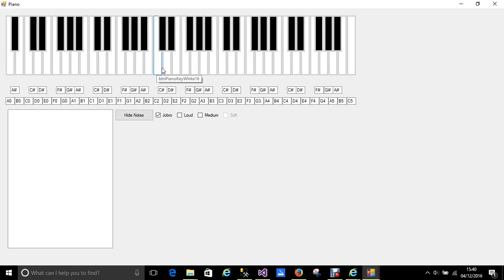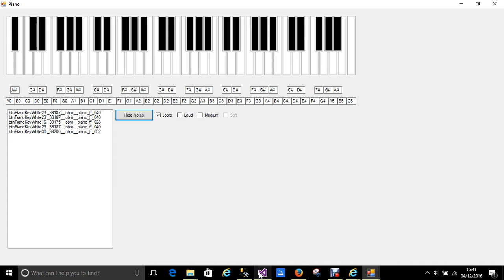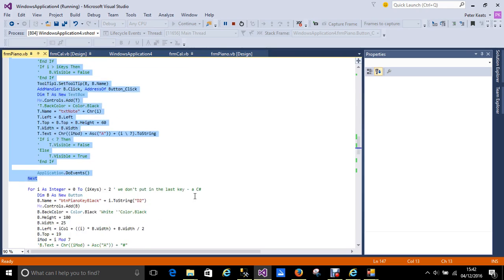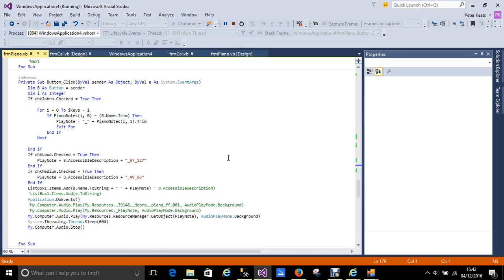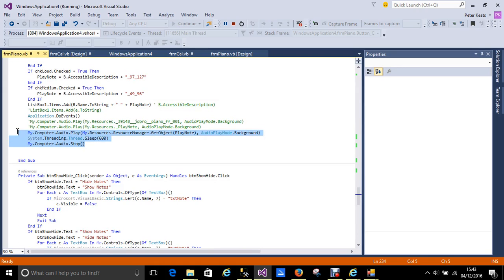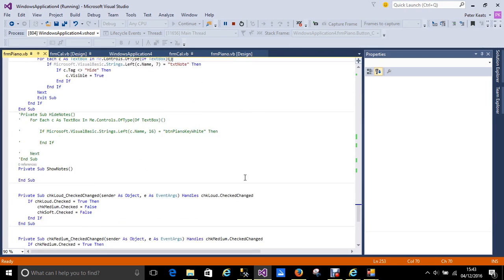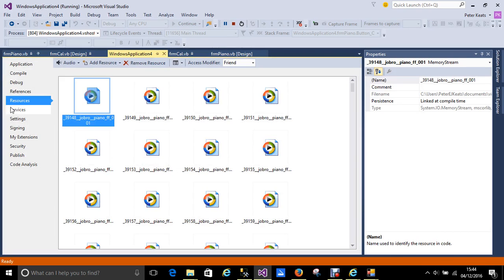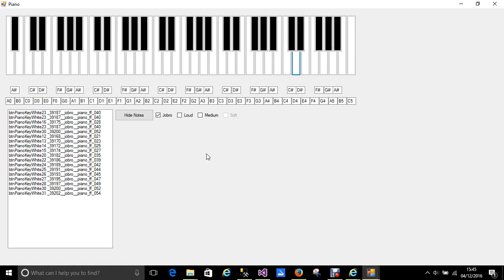PianoNotes20161204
I have created a piano in VB.Net, using .WAV sound files. It's only a 5 octave set at the moment as I can't get a decent 88 key set of sound files.